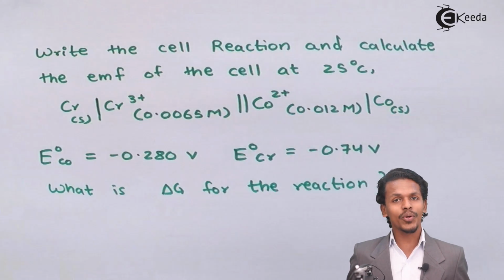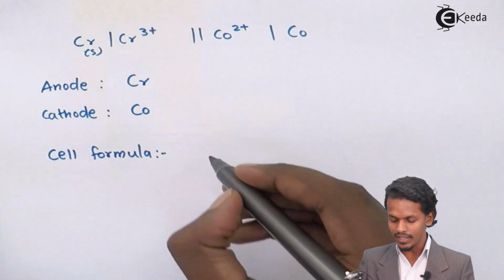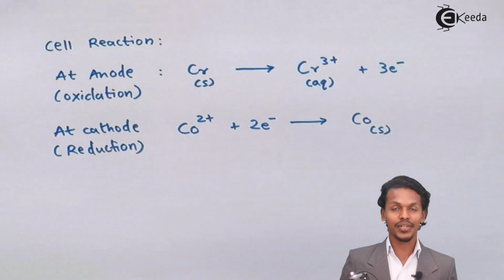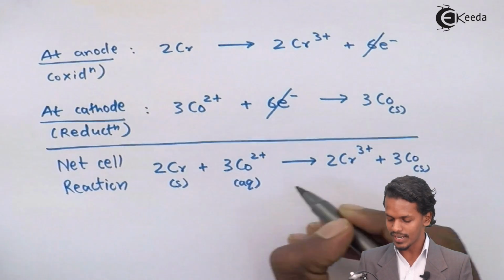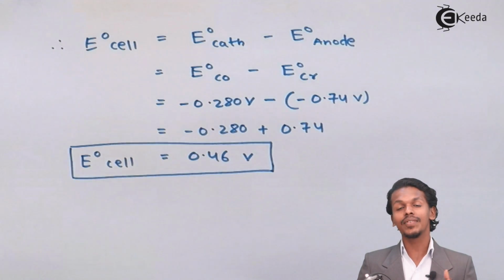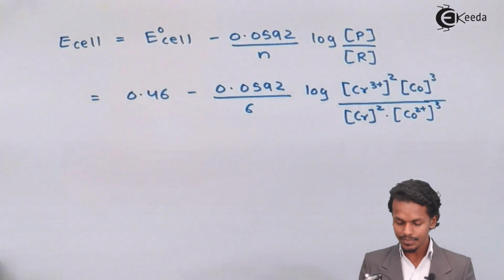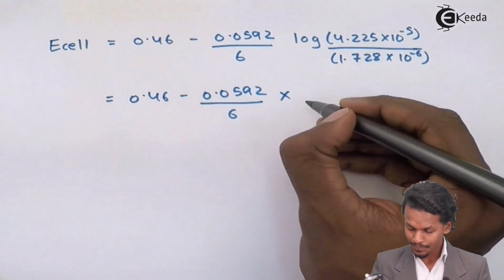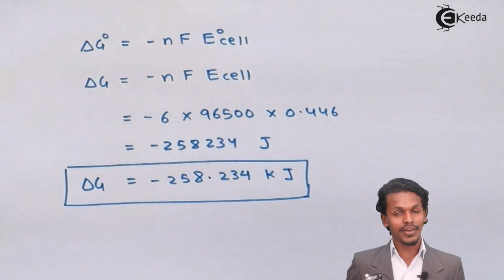Gibbs Free Energy Change Problem 3 - Electrochemistry - Chemistry Class 12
Video Lecture on Gibbs Free Energy Change Problem 3 from Electrochemistry chapter of Chemistry Class 12 for HSC, IIT JEE, CBSE & NEET.

Watch Previous Videos of Chapter Electrochemistry:-

Happy Learning : )